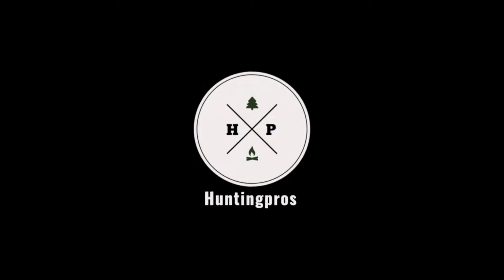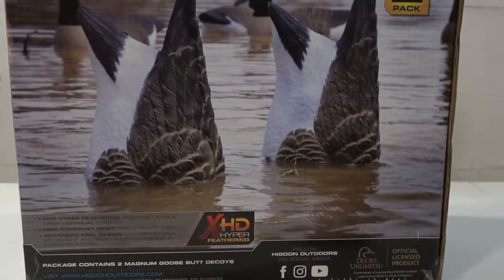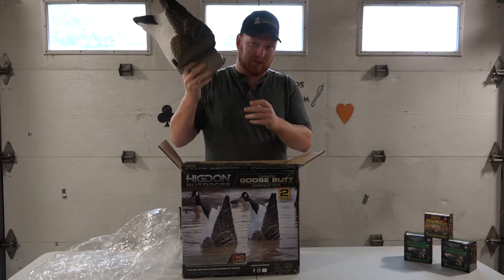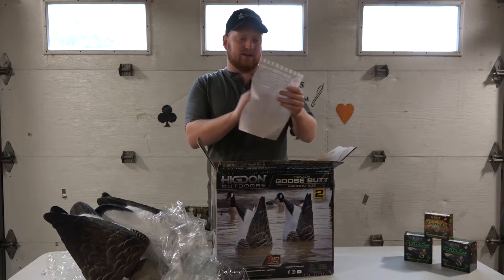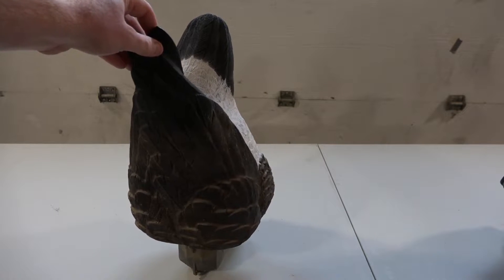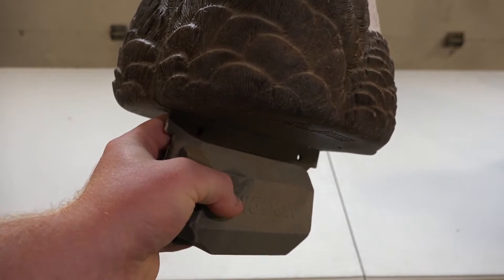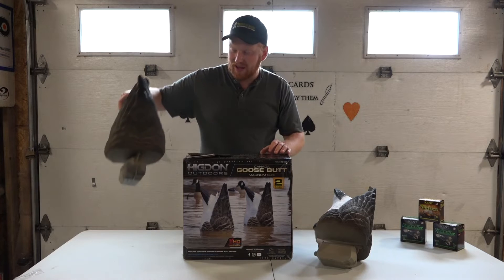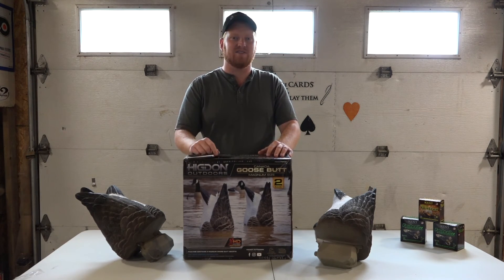Higdon Outdoors Goose Butt Decoy Review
Product review of the Higdon Outdoors Canada Goose Butt Decoy set. These magnum goose decoys come in a pack of two and are licensed by Ducks Unlimited. From initial use, these goose butts add versatility to a decoy spread and look realistic with their deep feather engravings. These goose butt decoys, with help from their weighted keel, move well with little wind to mimic feeding geese.

Want to watch similar videos? The link below will take you to my bird hunting playlist!